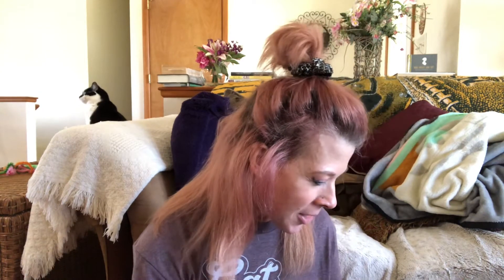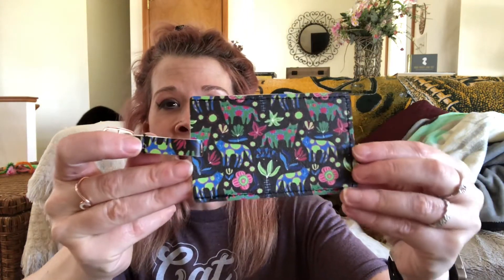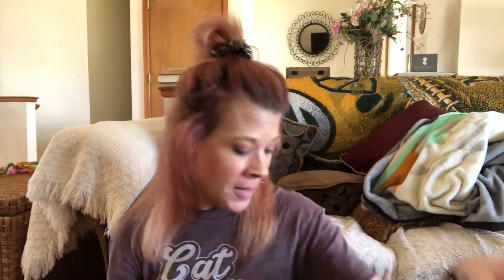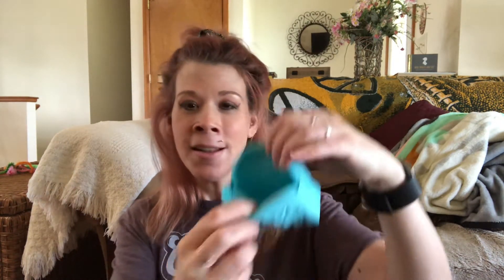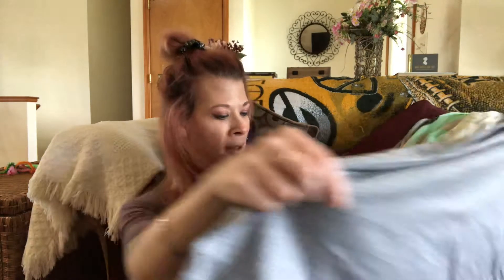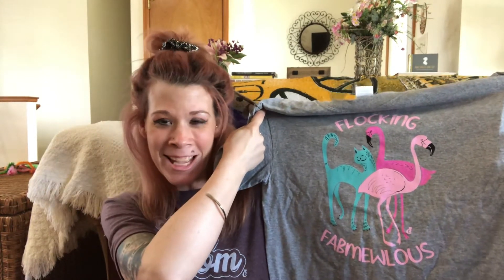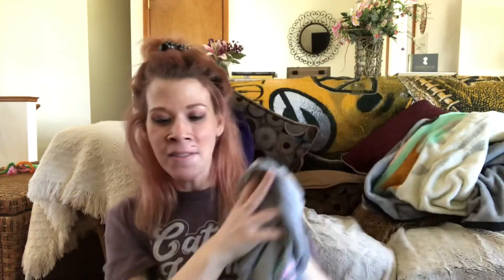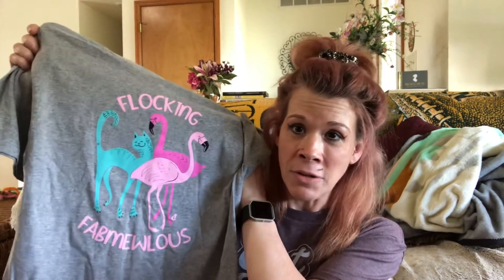Cat Lady Box Unboxing | June 2021📦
In today's video, I unbox my 2nd Cat Lady box! I loved the entire box!